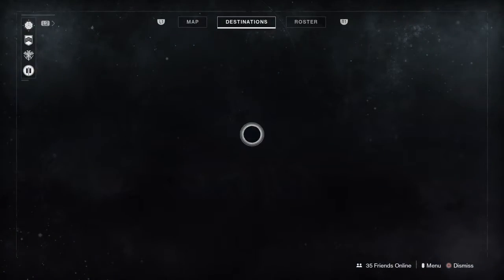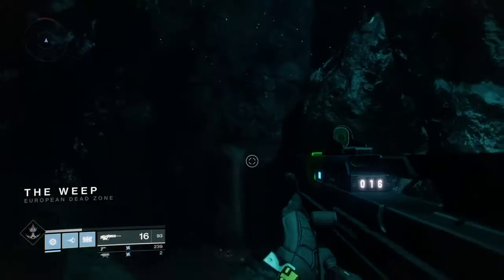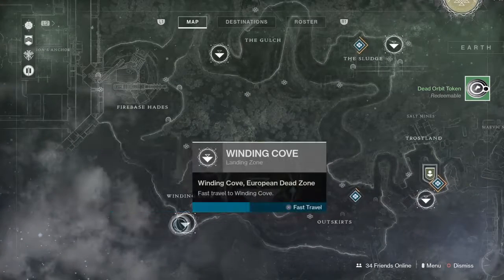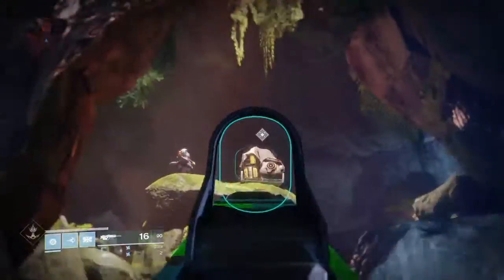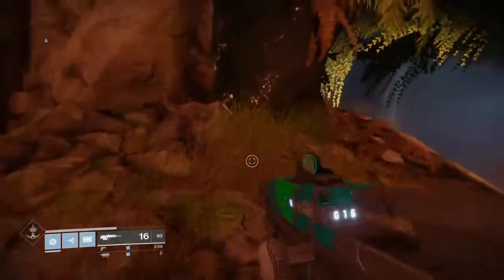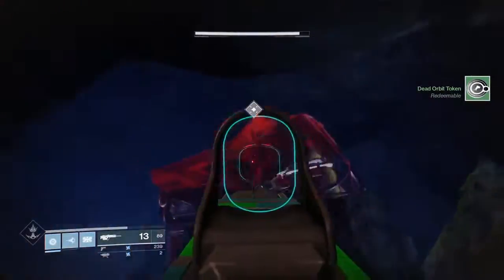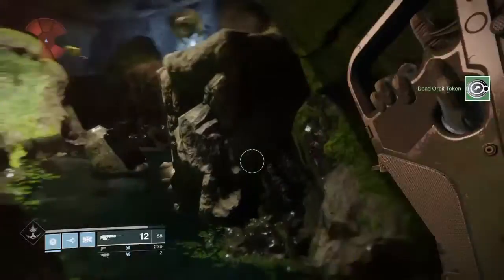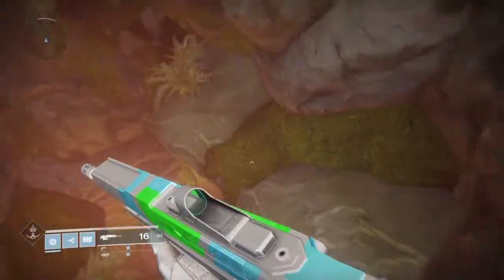Destiny 2 Faction Token Farm (EXPLOIT-170 an hr)